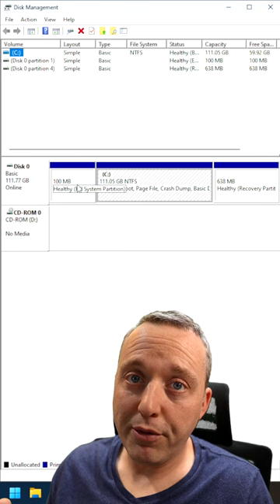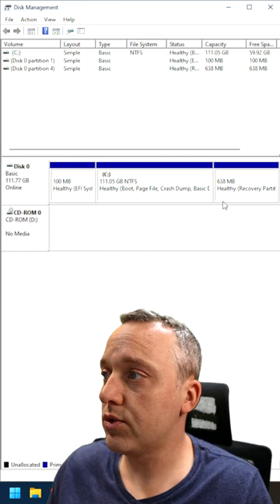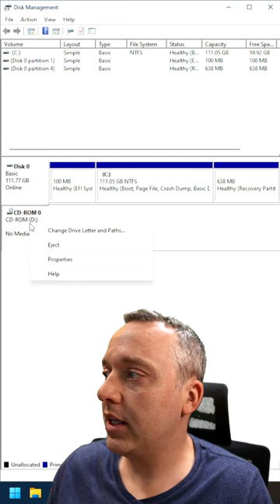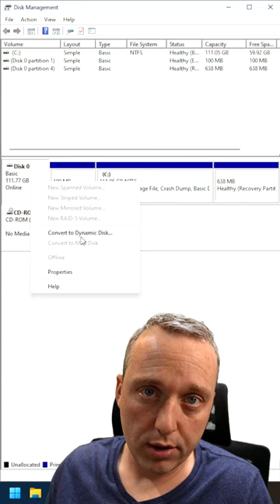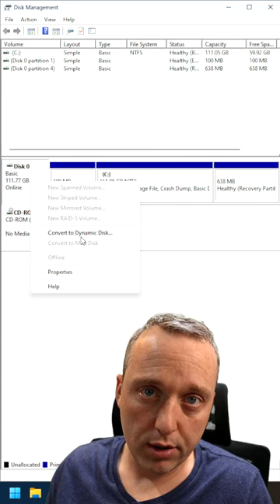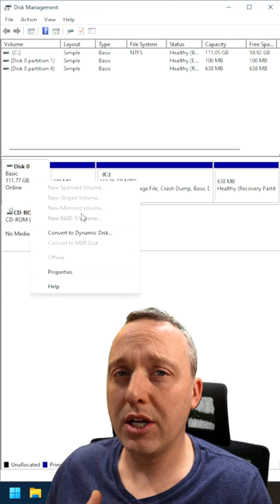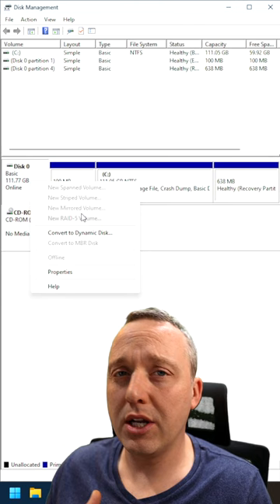Disk Management in Windows